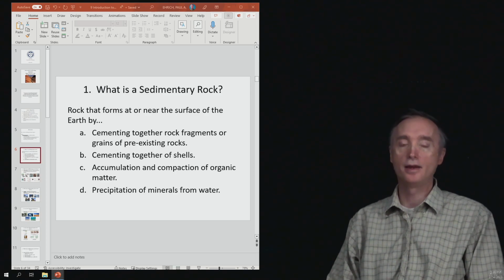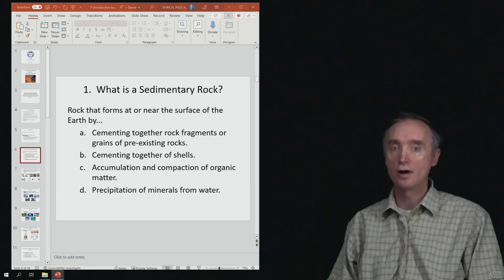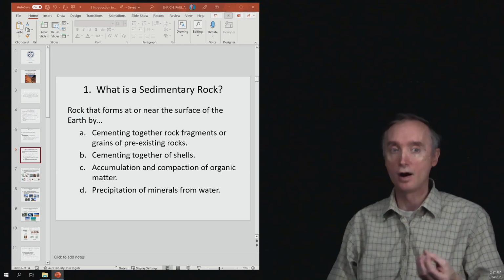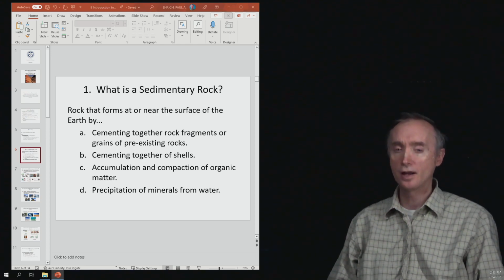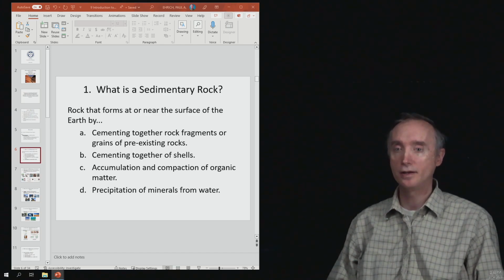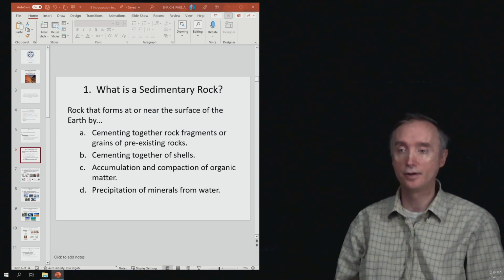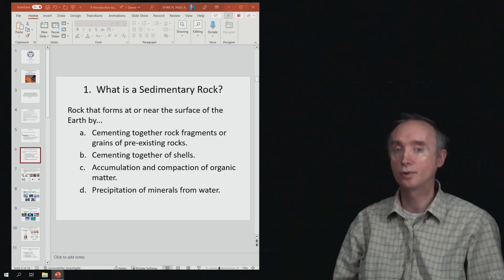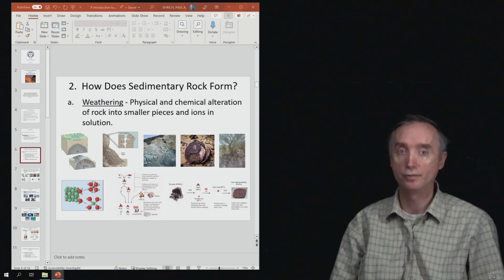Glg 6 2 What Is a Sedimentary Rock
In this segment of lesson 6 you will learn the definition of a sedimentary rock.